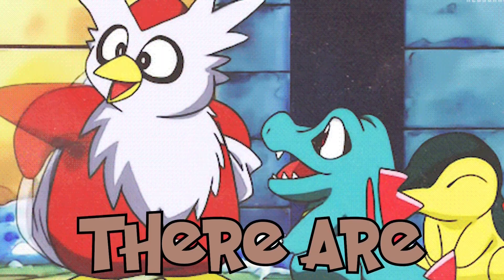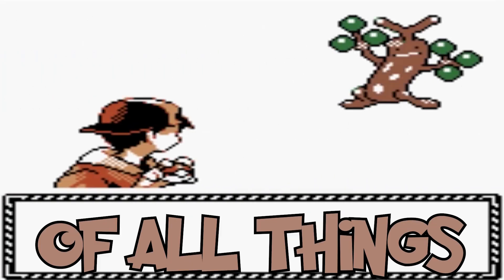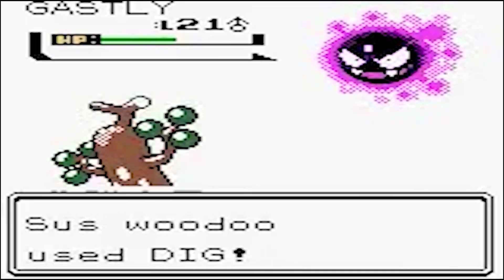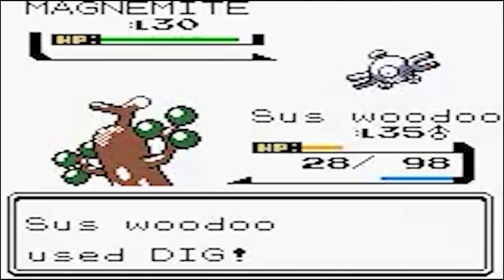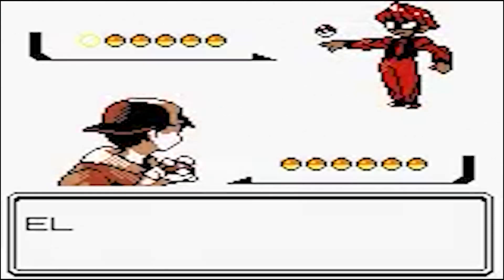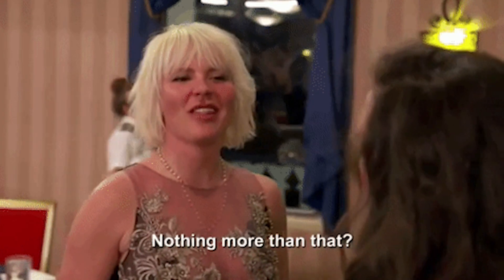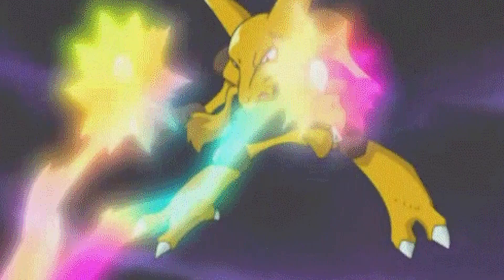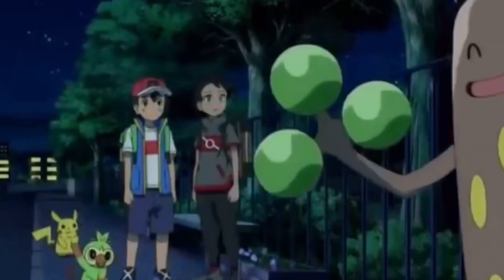Is Sudowoodo is UNDERRATED in Pokemon Gen 2 (Gold, Silver, Crystal)?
Sudowoodo is such a great ground type.

In any pokemon region, there are many pokemon who will grow to be favorites of the fanbase, claiming hearts and minds like no other, however, there are also the ANNOYANCES, pokemon like Whitney’s Miltank, that will haunt your nightmares for as long as you keep playing this game but, among the more forgettable normie pokemon of gen 2, there might lie, a pokemon who is not totally what he pretends to be. I am talking about this guy

In today's video we look at if Sudowoodo is OVERRATED in Gold, Silver and Crystal Keep watching to see Sudowoodo, Gold, Silver, Crystal

Inspired by False Swipes Gaming, Professor Alex Silver, SmithPlays Pokemon, JRose11 and Chaotic Meatball.

Inspired by How GOOD was Sudowoodo ACTUALLY? - History of Sudowoodo in Competitive Pokemon (Gens 2-7)

Inspired by Sudowoodo Solo - Pokémon Crystal Challenge - Time for some trick-or-"tree"ting

Inspired by Sudowoodo Sucks

Inspired by Pokemon Gold/Silver Walkthrough Part 10: The Sudowoodo and the Scyther

Inspired by Pokémon Gold and Silver Retrospective

On PokeRebels, we will go through walkthrough, challenge, and breakdowns.